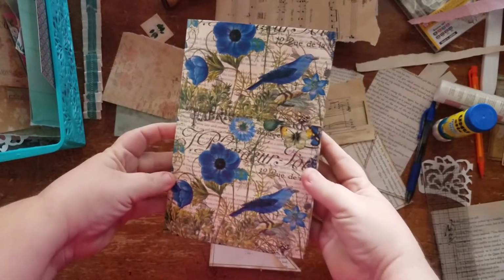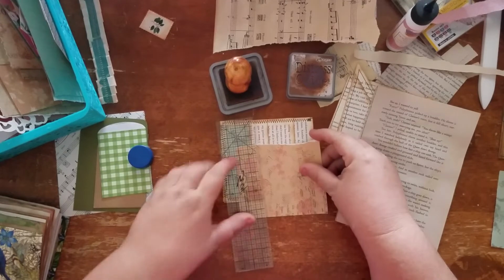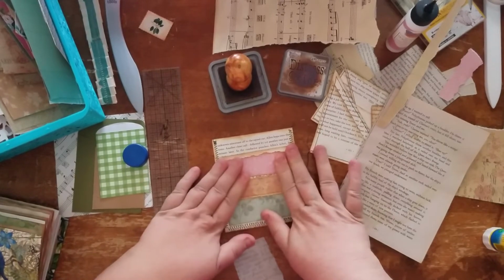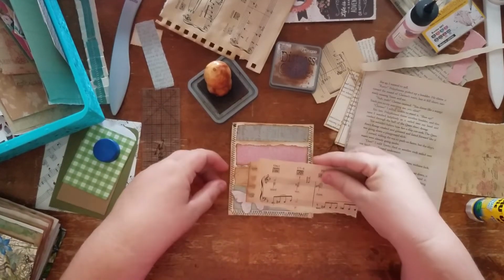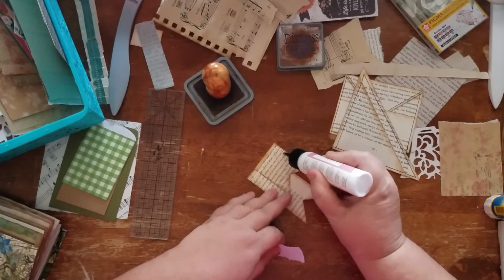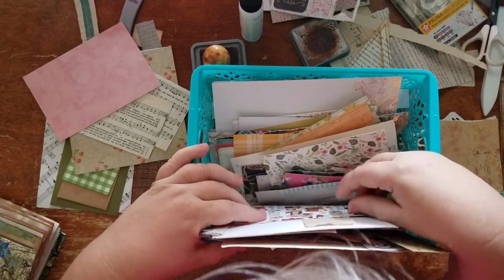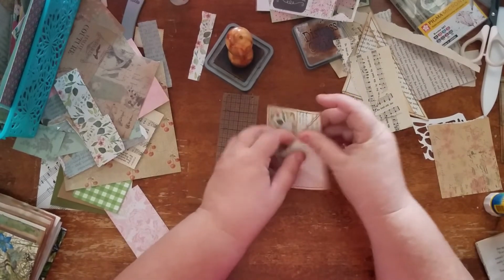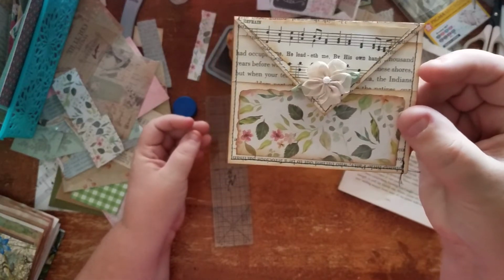CATCHING UP AND DECORATING EPHEMERA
Hello everyone! I have missed you and am so glad to be back. I have been so so sick and the kids have all been home, so it has been really hard to film videos since Christmas. Let's chat!

God bless!